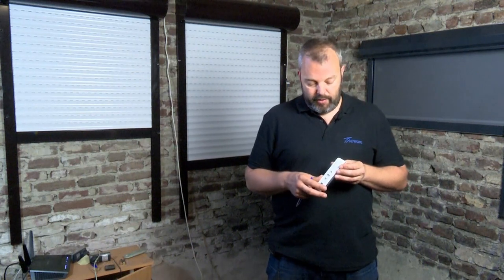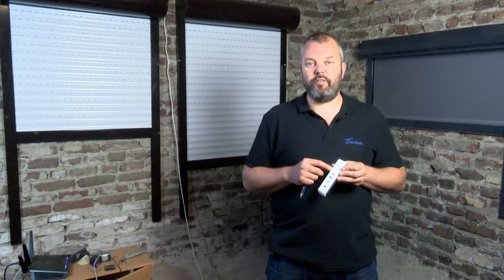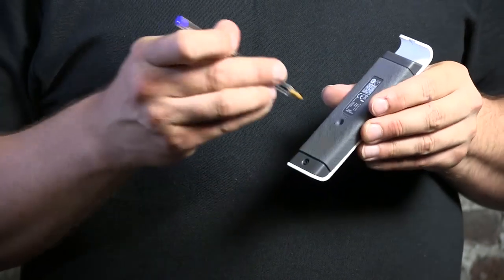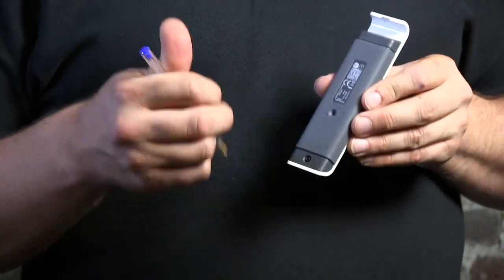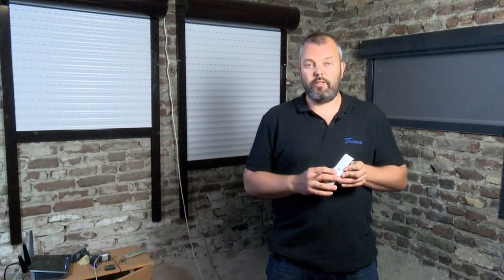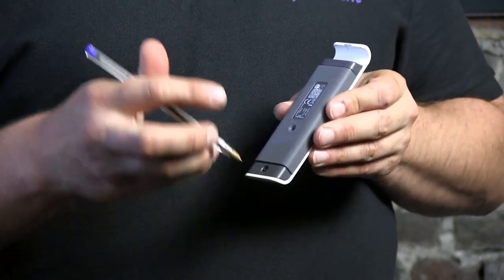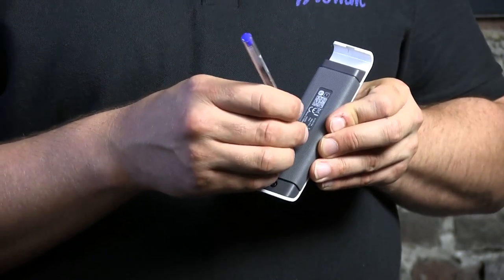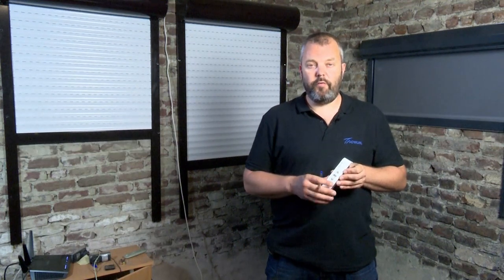How to create a group channel with a Somfy Telis 4 RTS or Situo 5 IO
In this video, we show you how to make a group channel on a Somfy Telis 4 RTS or Situo 5 IO remote.

This allows you to operate more than one roller blind or roller shutter with the press of one button.